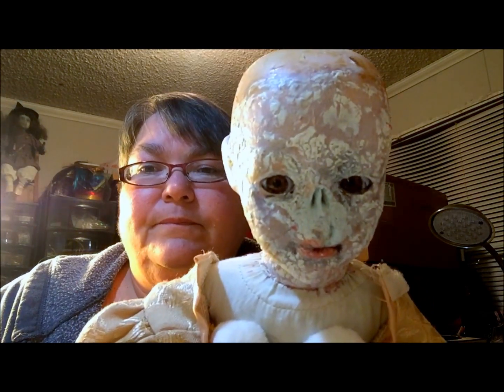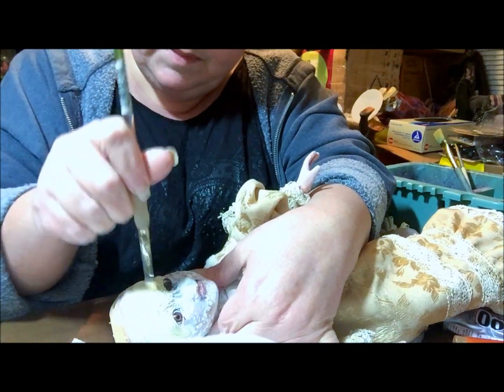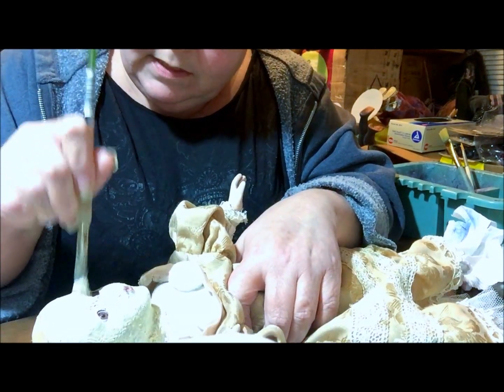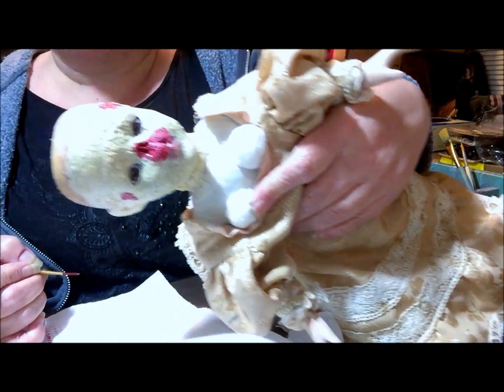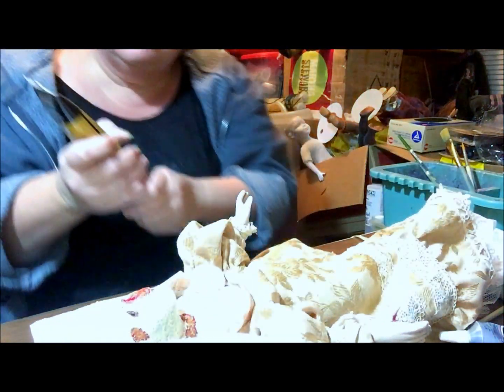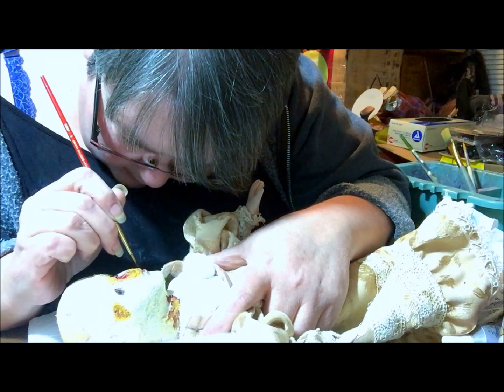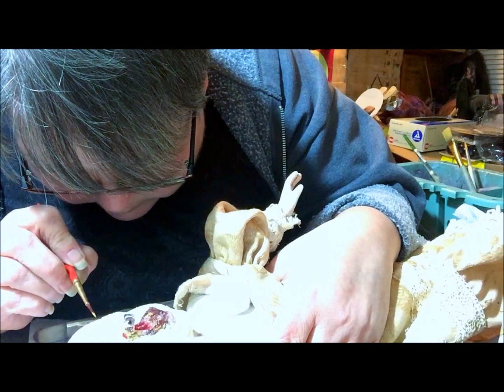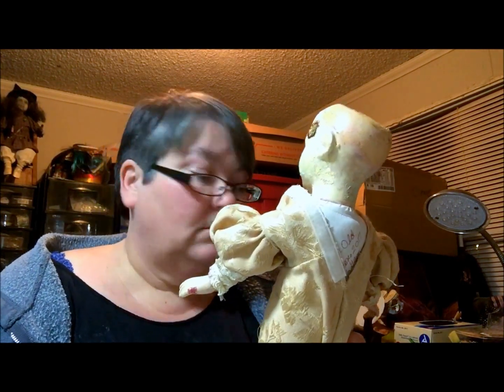Carolanne Part 2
Thank you so very much for spending some time with me. I appreciate it!